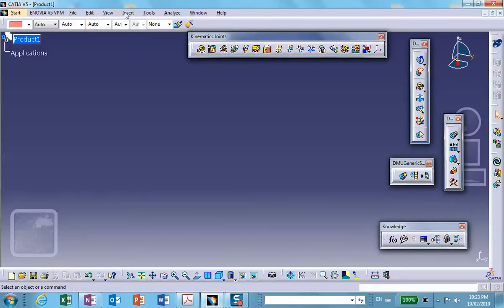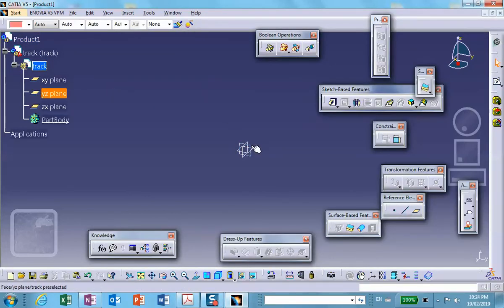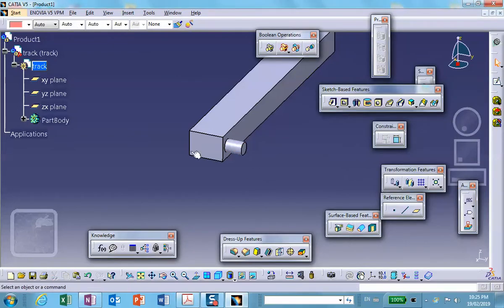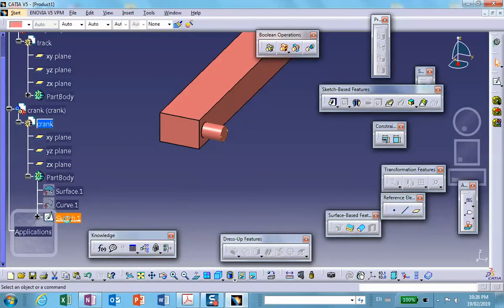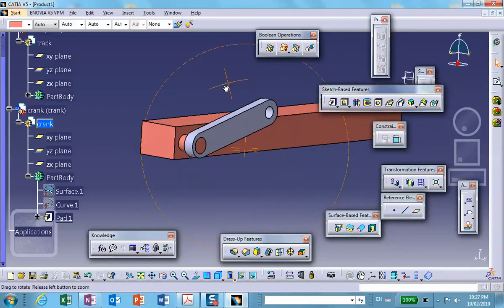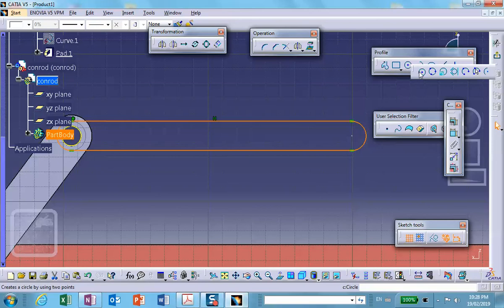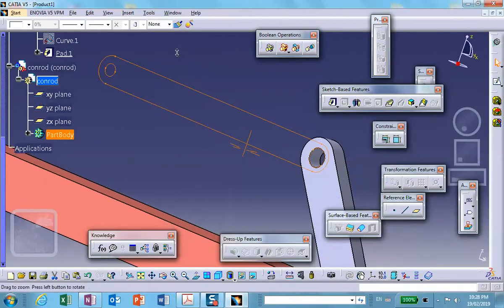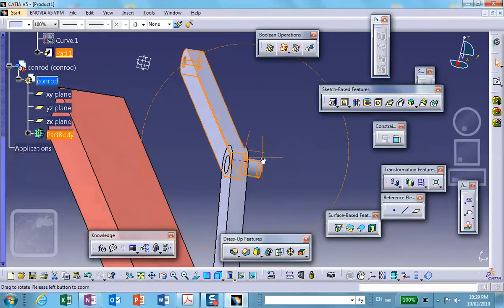Mechanism Design, Slider Crank Mechanism Chapter 4, Catia v5, Nader G Zamani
Nader G. Zamani and Jonathan M. Weaver
SDC Publications